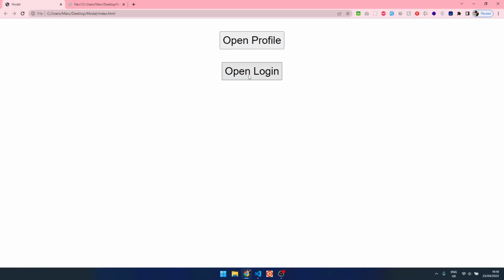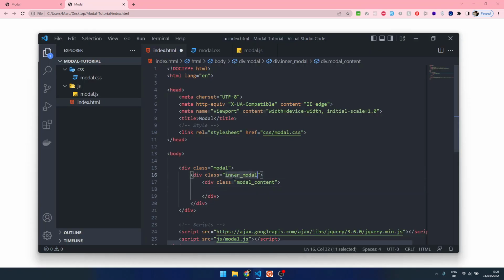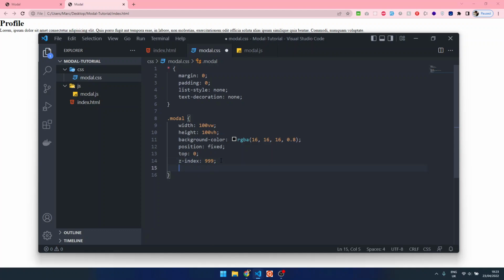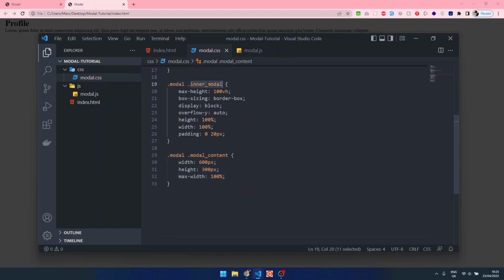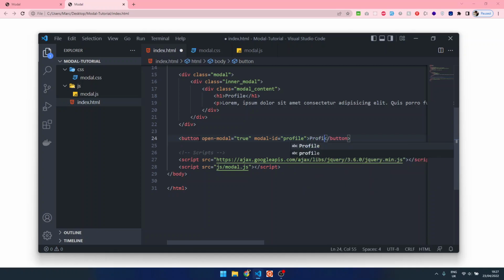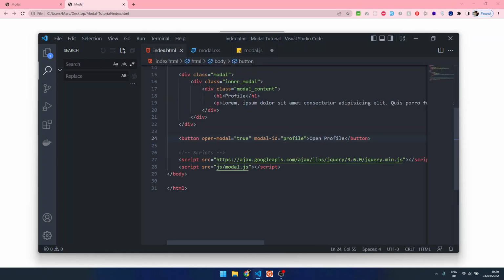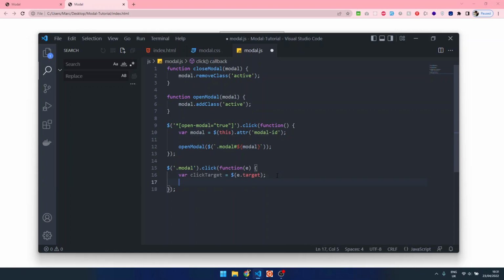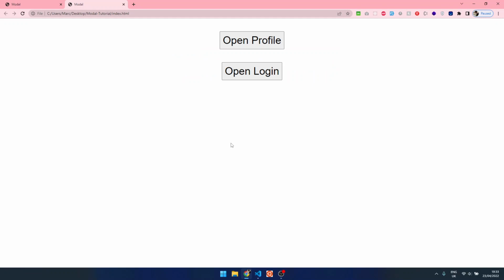The BEST Way to Build a Popup Modal! [HTML,CSS,JS]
This video is for beginners so I tried to explain everything (even the basics) in a bit of detail.